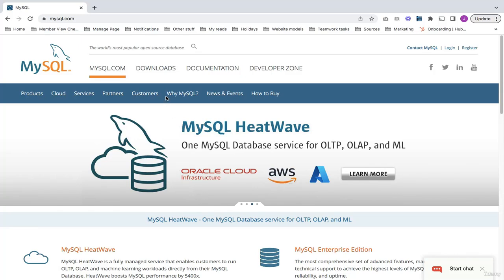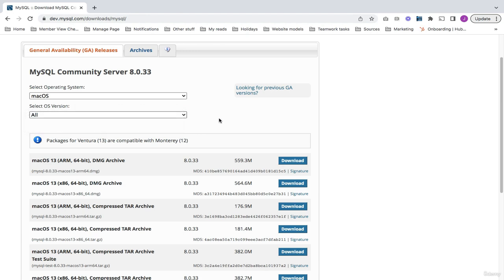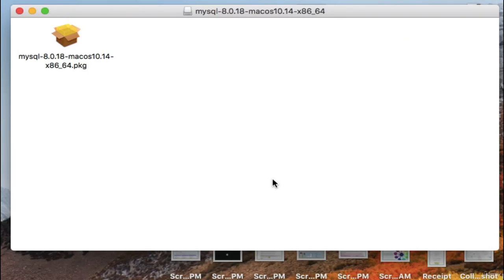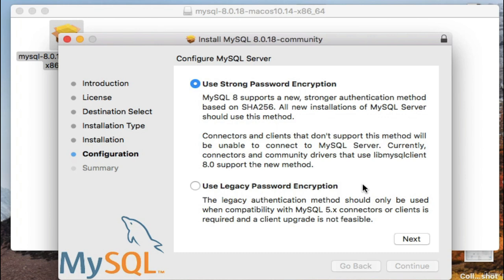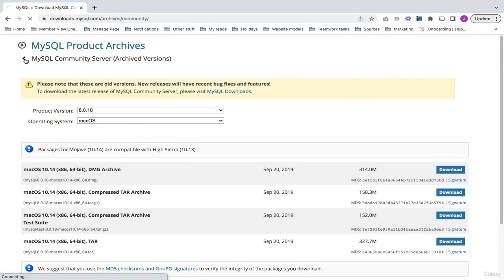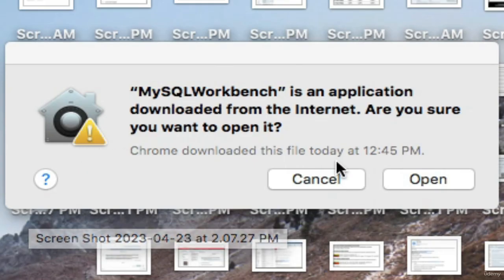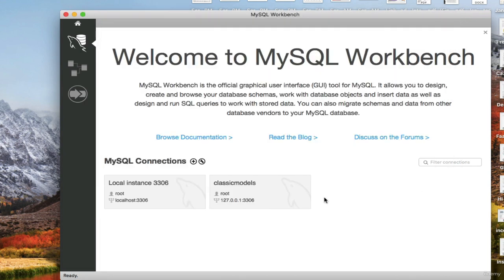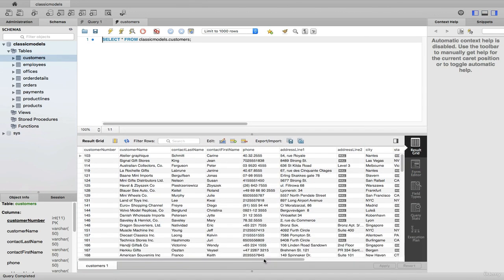2 Download MySQL Workbench and Classic Models Database MacOS